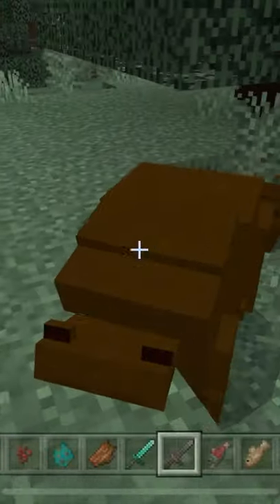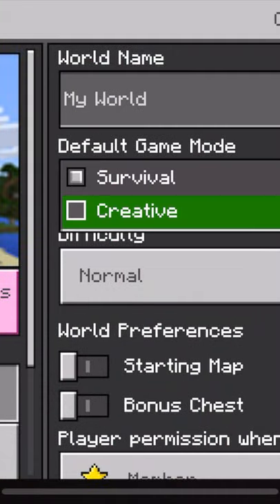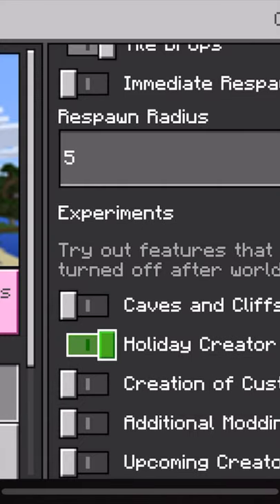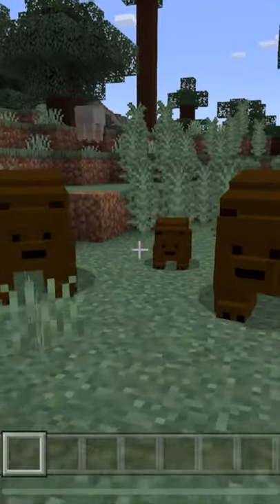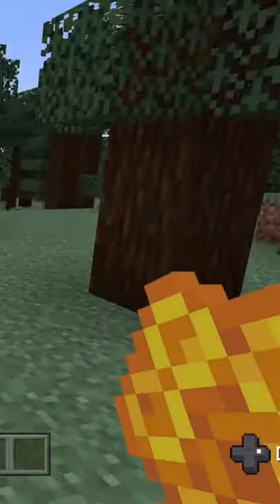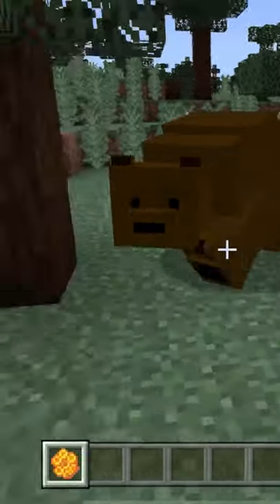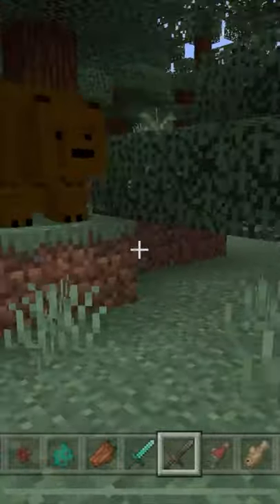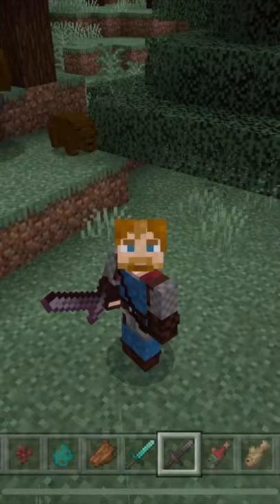Minecraft Bedrock Add On | Brown Bear Add On [MCPE / Console / PC]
Brown Bear are now in Minecraft with this Add On. Go to ProfePablo.com and click on Add-ons. Download the pack there!

ItsWatR from Pixabay.com